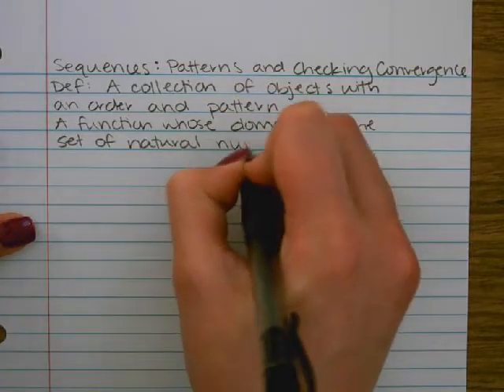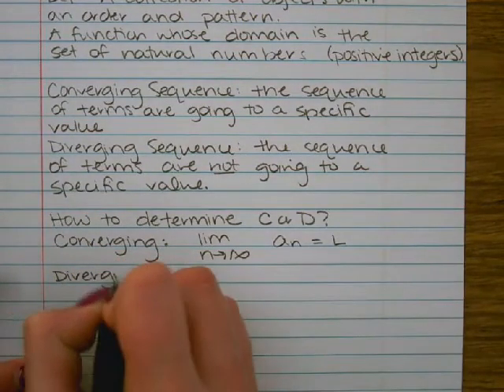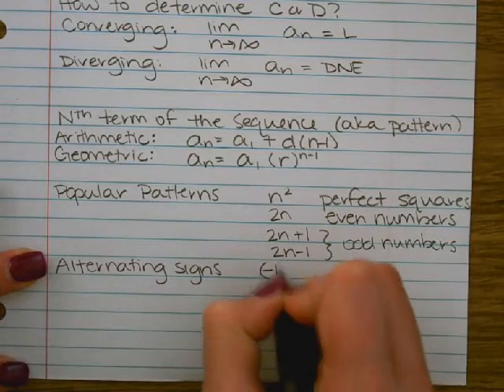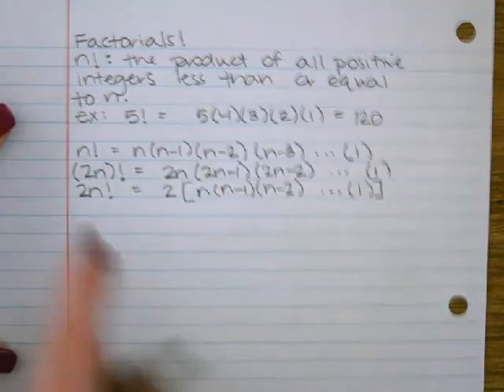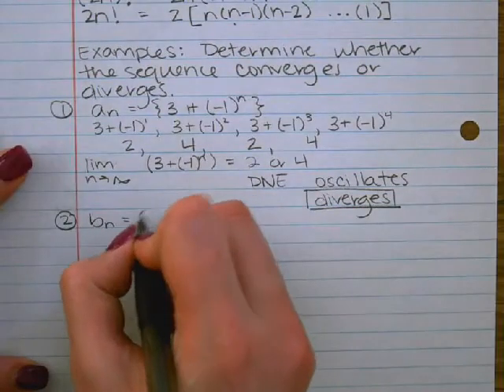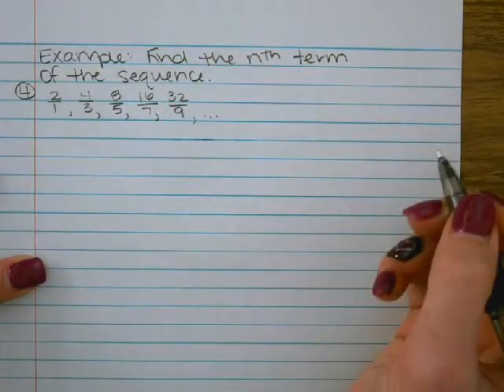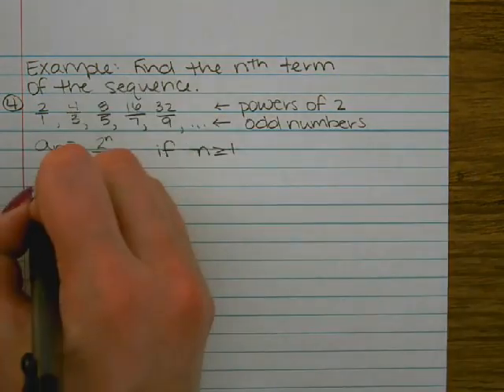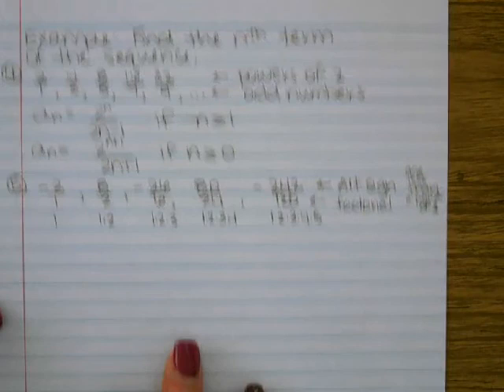Sequences Patterns and Convergence